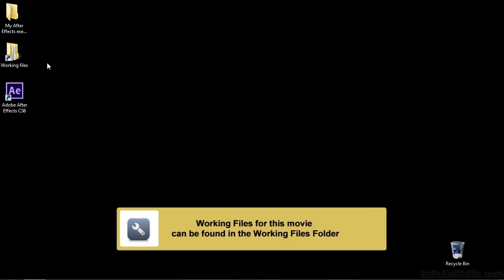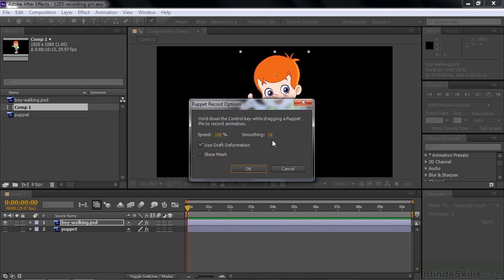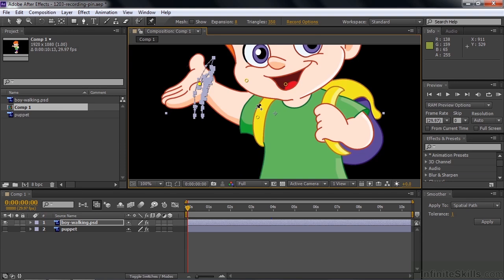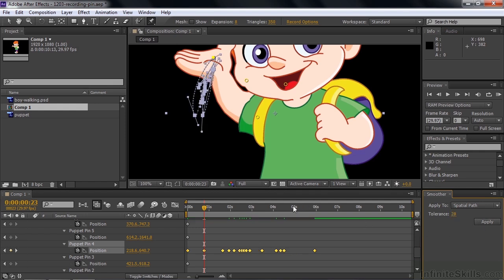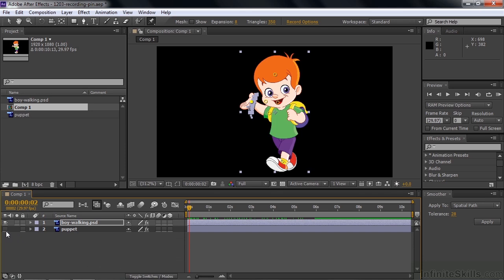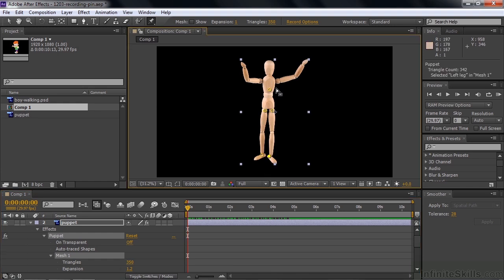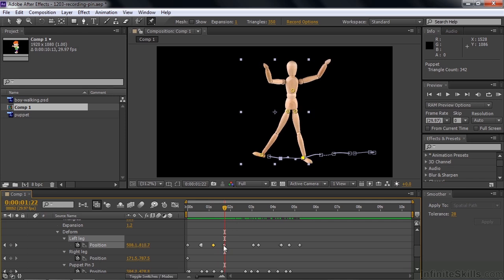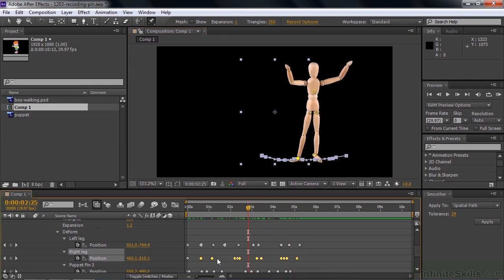Adobe After Effects CC Tutorial | Recording A Puppet Pin Tool Motion